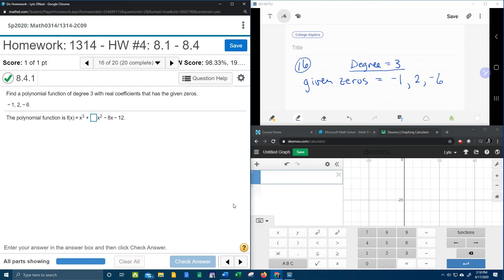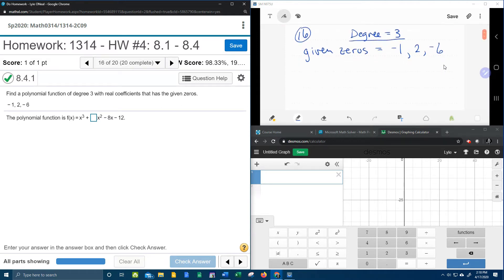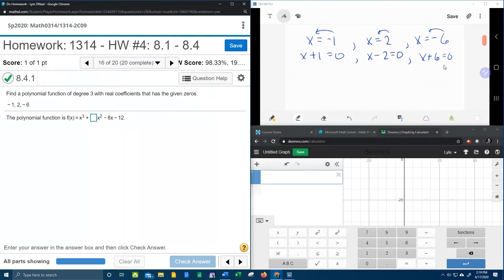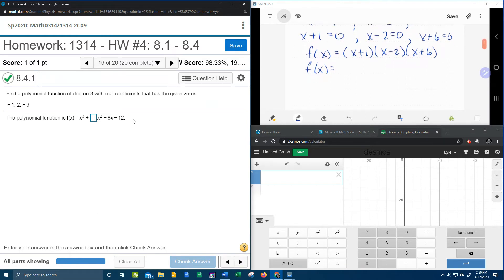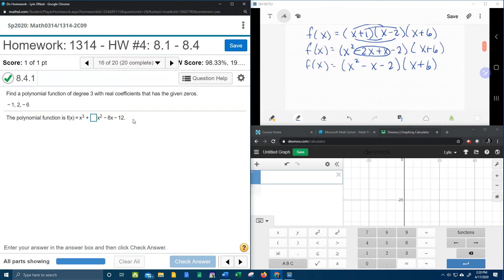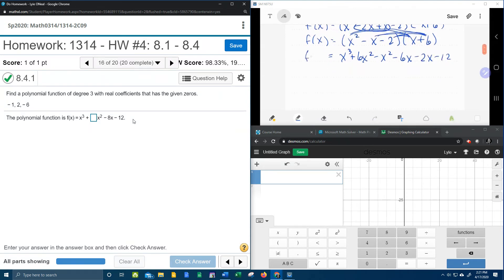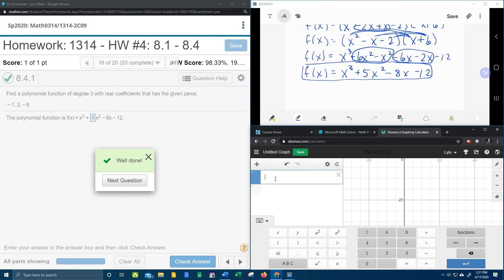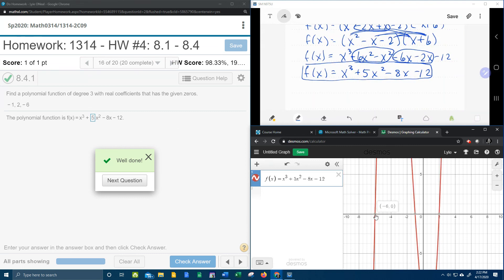College Algebra - MyLab Math - HW#4: Question #16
Find a polynomial function of degree 3 with real coefficients that has the given zeros.